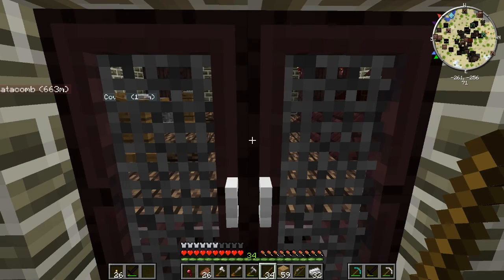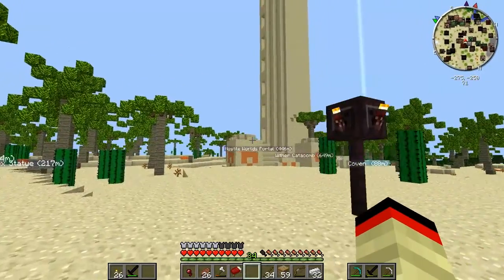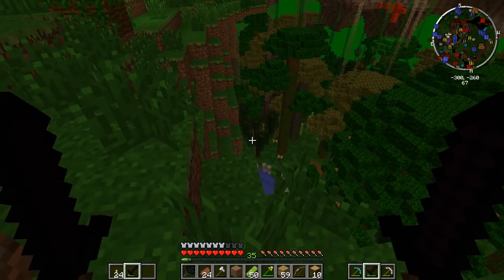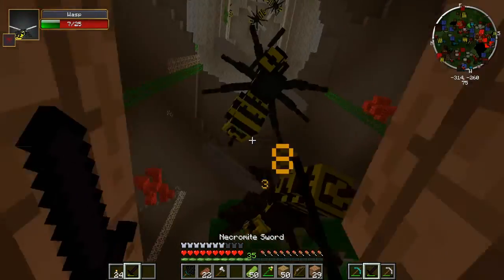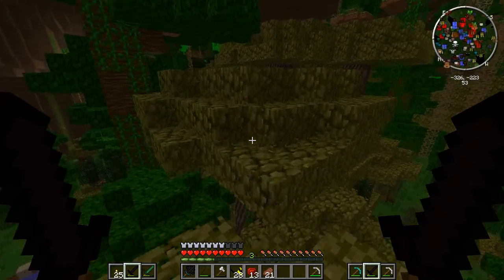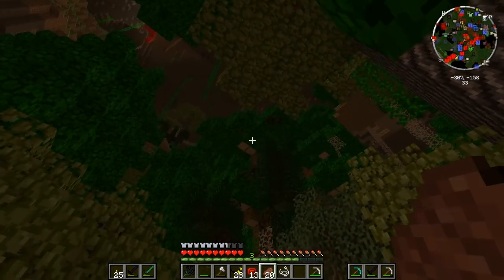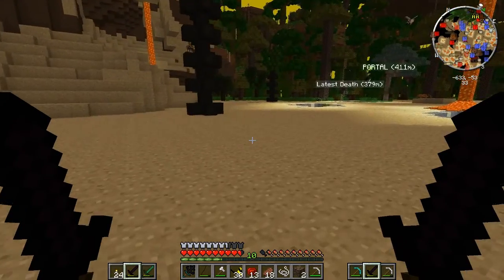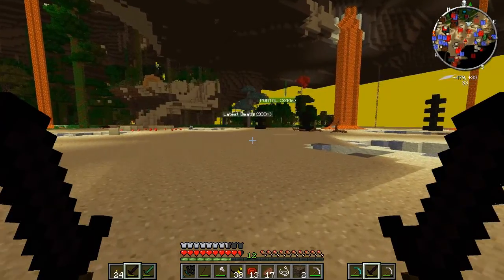GIANT BUGS! | UNDEAD NIGHTMARE Ep.6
FUCKING HORNETS FUCK THEM SERIOUSLY!